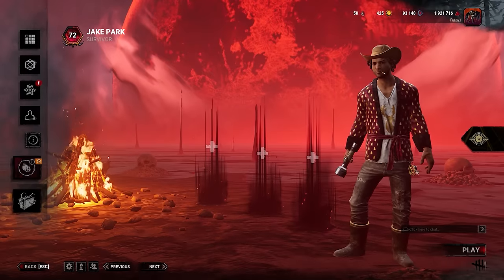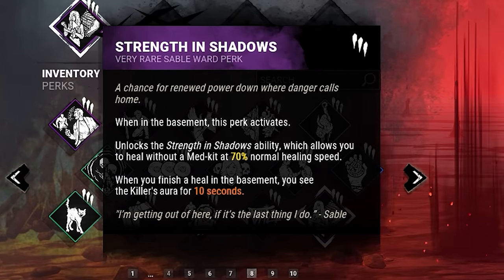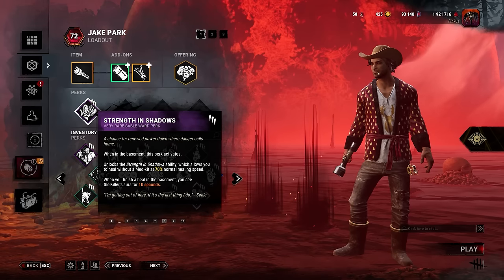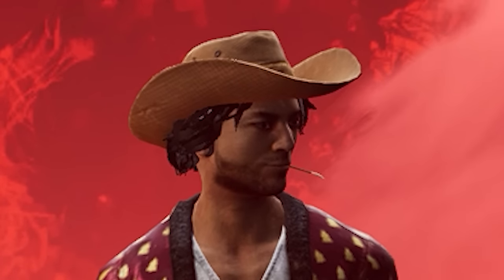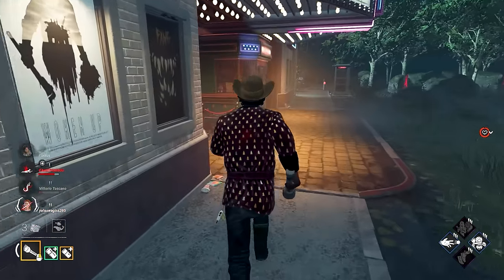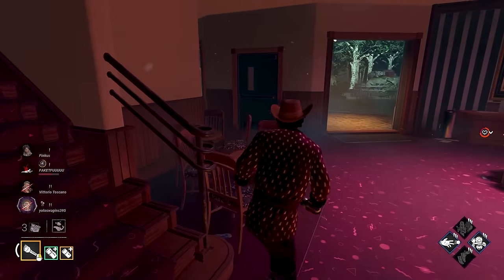WE'RE GOING TO BASEMENT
Strength in shadows has become one of my favorite perks to use since you can heal yourself at a pretty decent speed without a medkit and get to see the killer's aura.

Make sure to check out Apex Gaming PCs for top custom PCs at a great price:

Music From:
Butterfly Kiss - Persona 5
Phantom - Persona 5
Zeku Theme - SF5
Buzz Freedom Dance - Persona 5

0:00 Intro
0:46 A Very Weird Game
13:26 Talbot Does Not Like Me